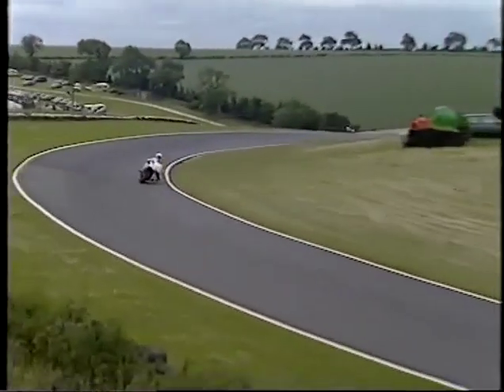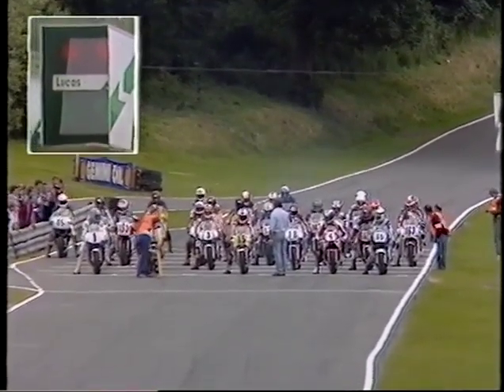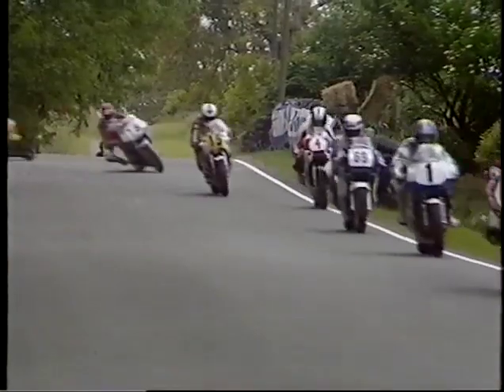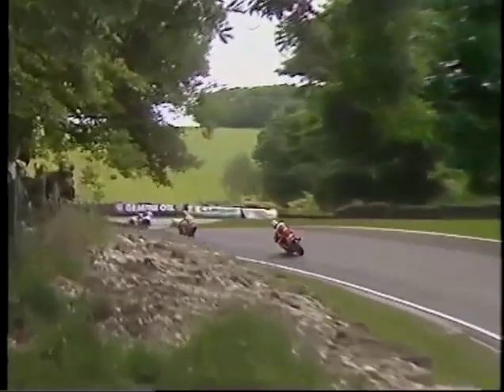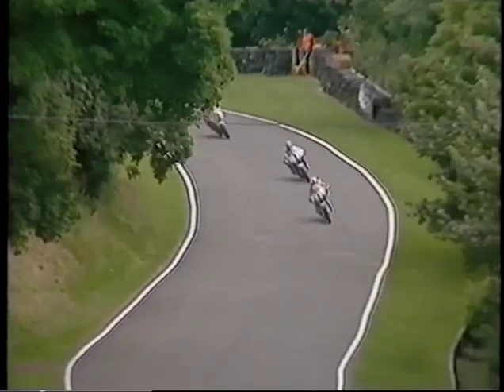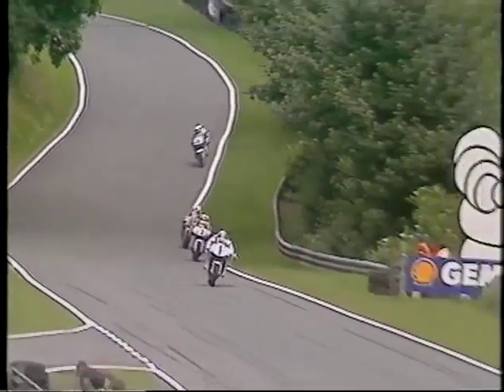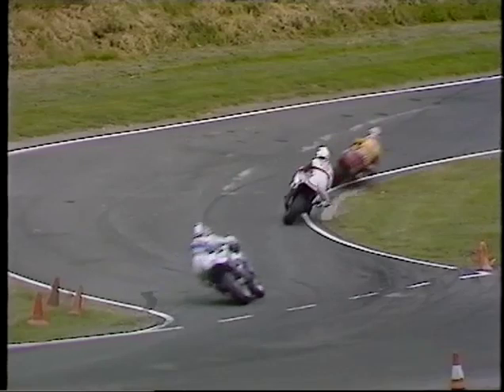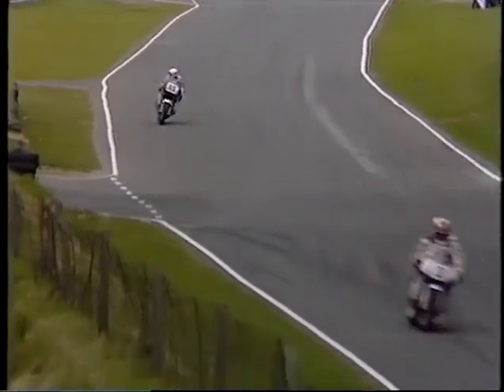Cadwell Park F1 motorcycle championship 1988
Cadwell Park F1 championship  july 1988, featuring Darren Dixon, Carl Fogarty, Brian Morrison etc